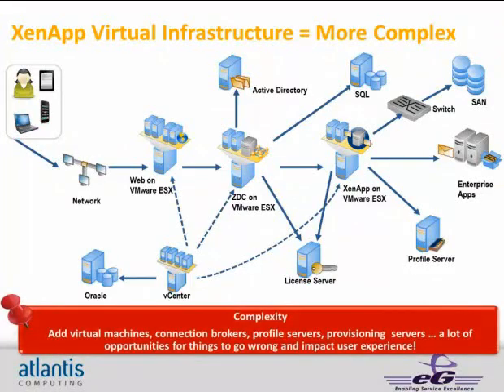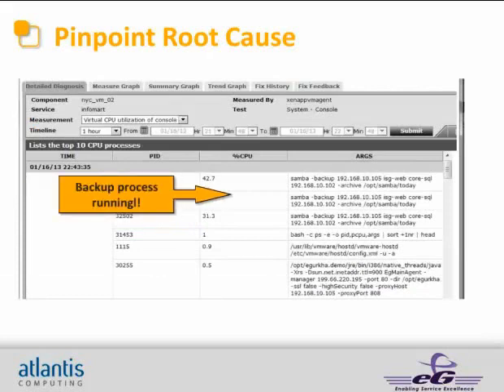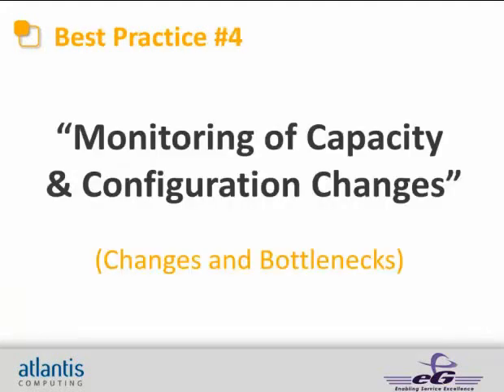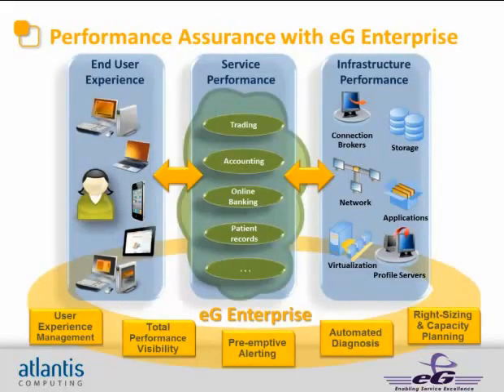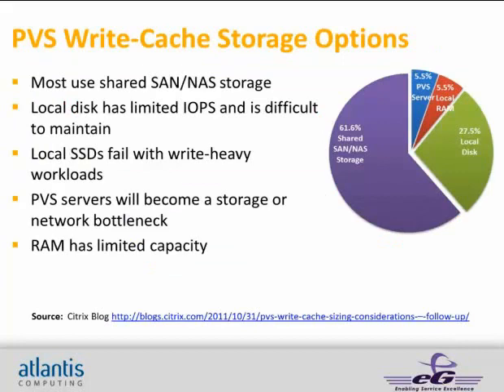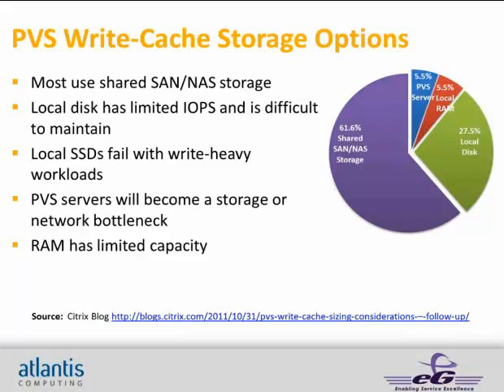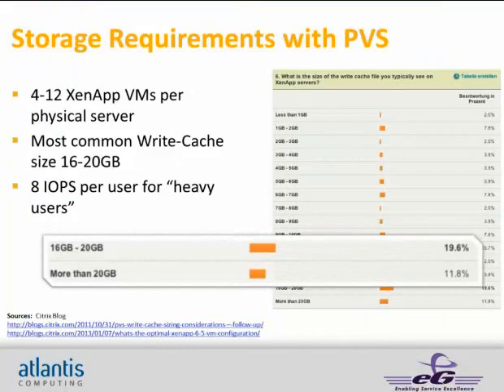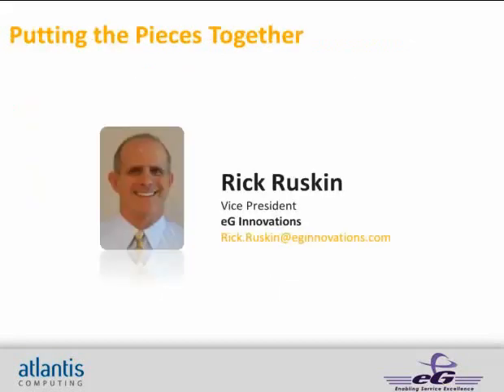XenApp Virtualization Success: